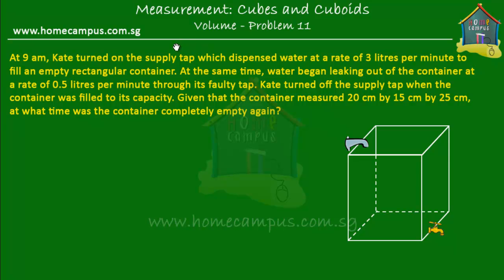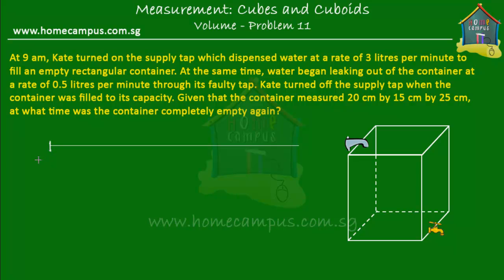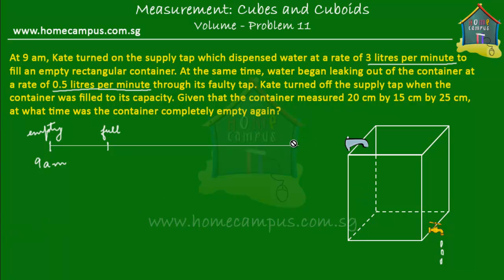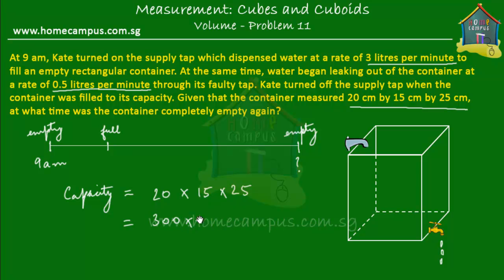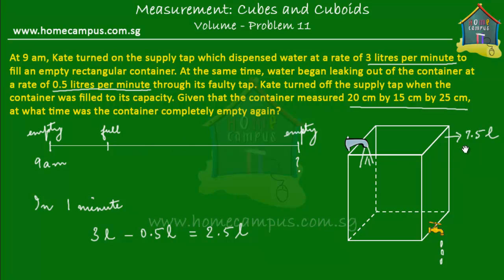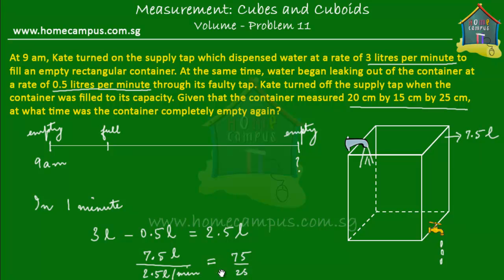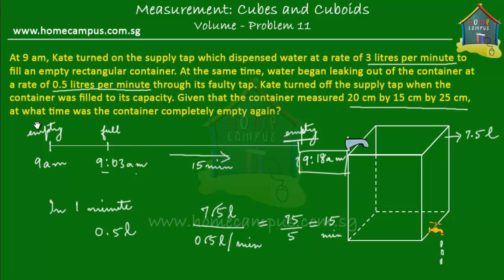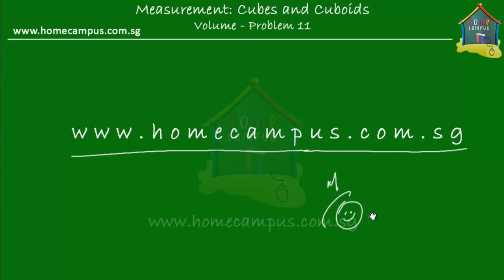Elementary Math, Grade 6: Volume of Cubes and Cuboids, Problem Sum 11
: Solving a word problem involving rates of inflow and outflow of water and volume of a cuboid.